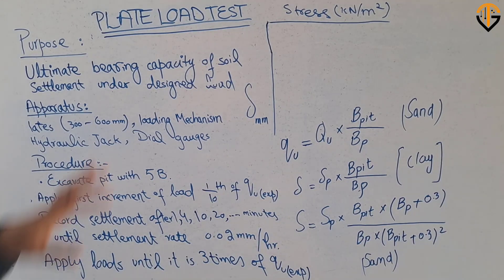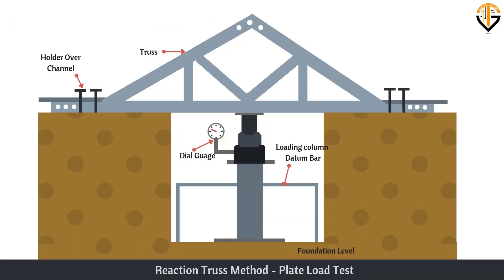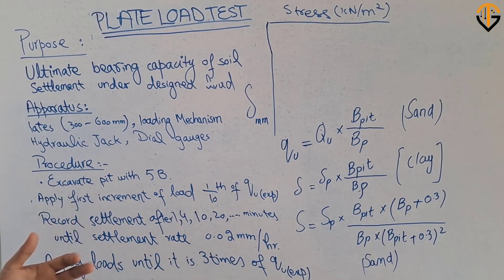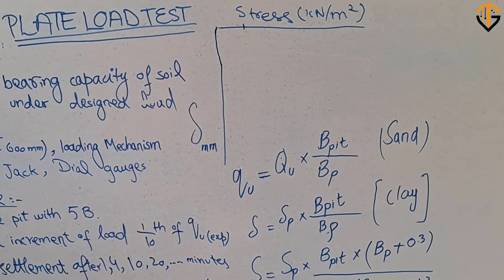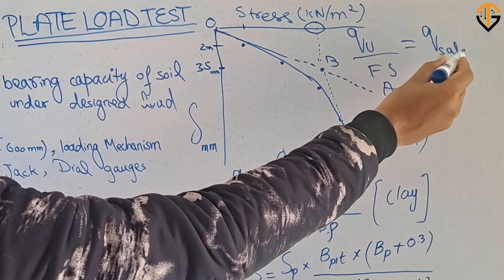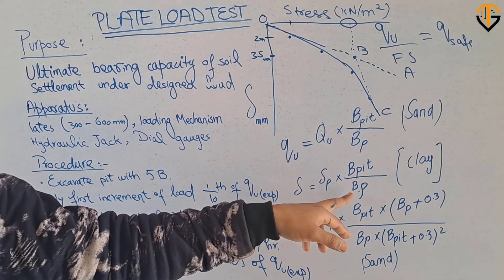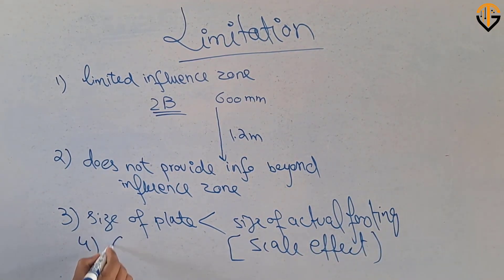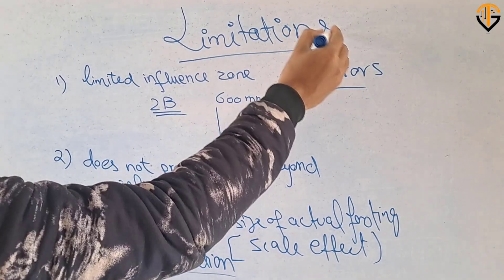Details of Plate Load test | Complete Demonstration | Geotech with Naqeeb